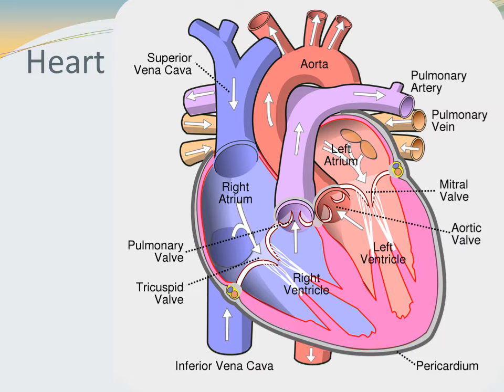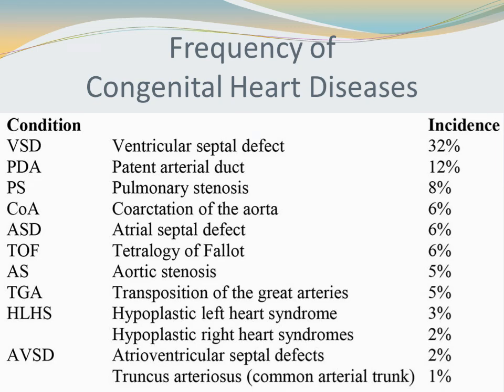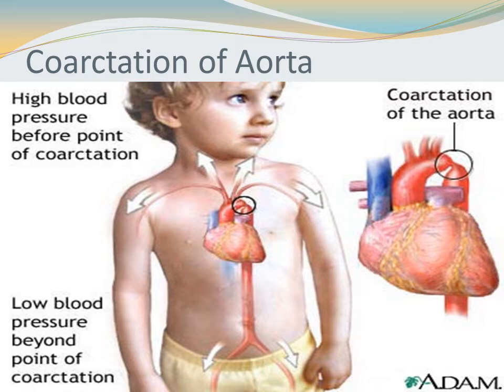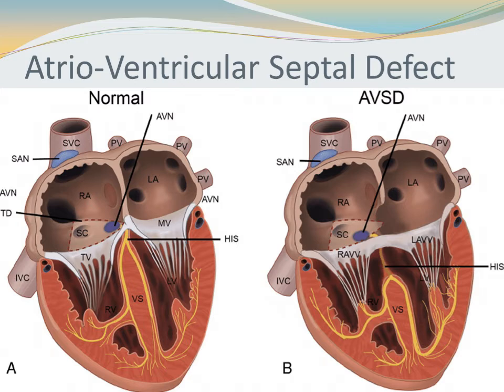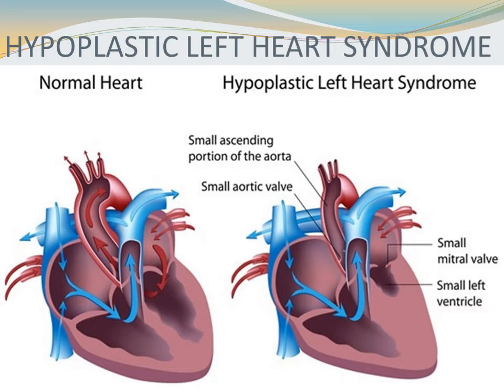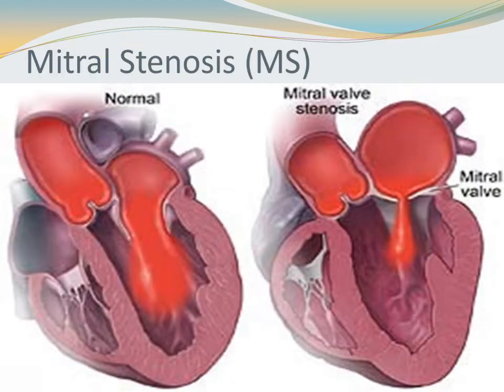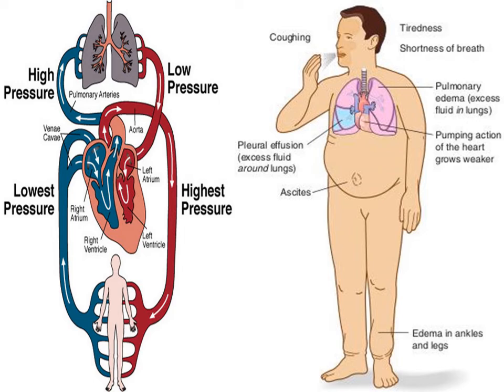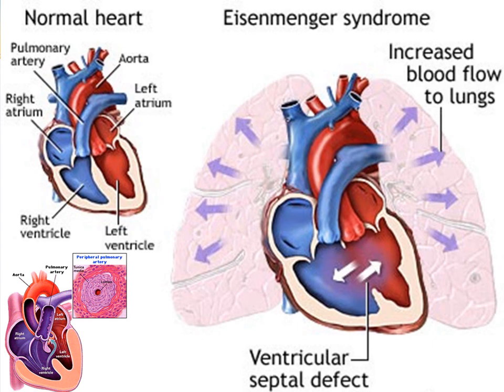A simple overview of Acyantic Congenital Heart Diseases Dr Ansari